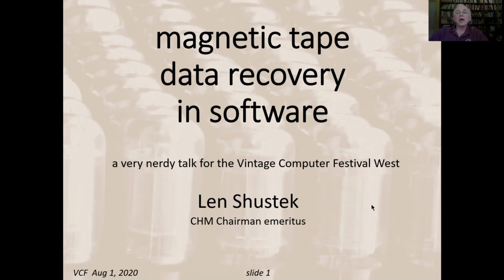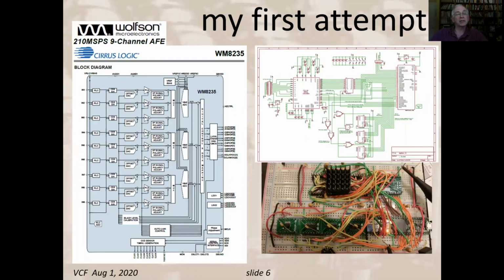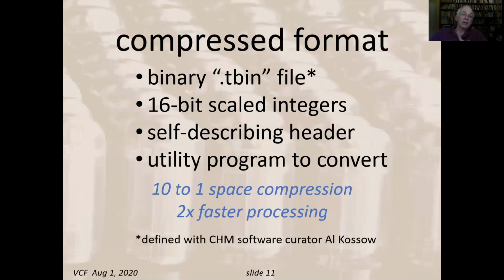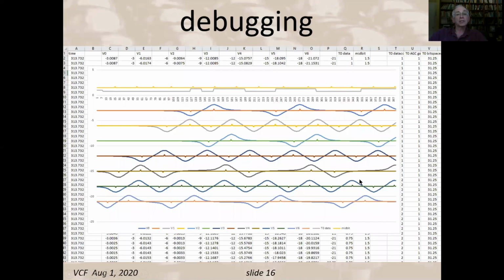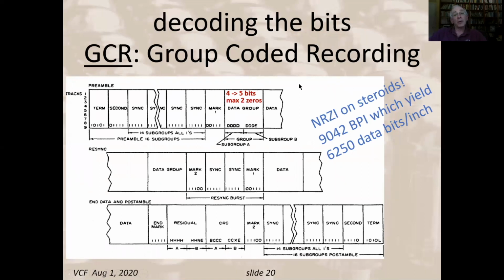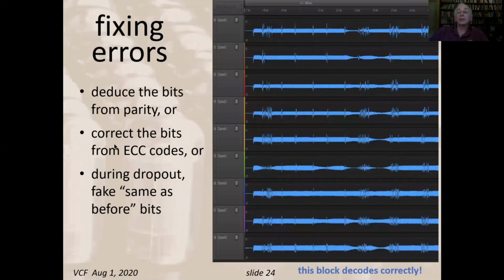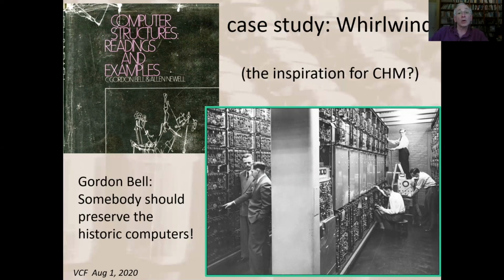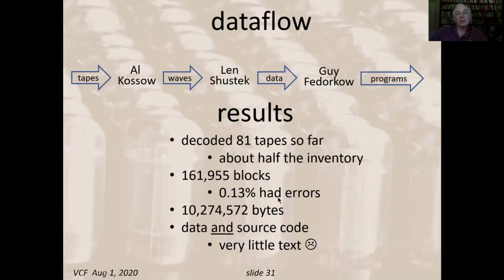Len Shustek — Magnetic Tape Data Recovery in Software